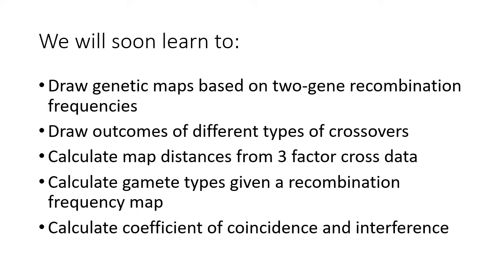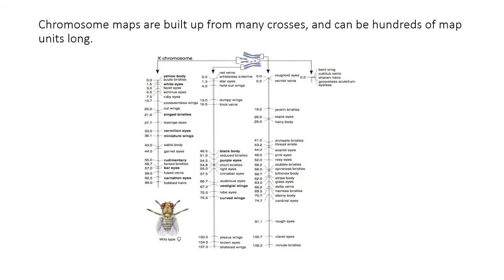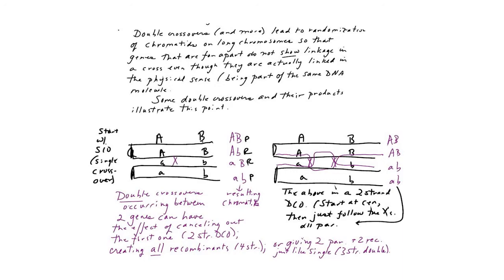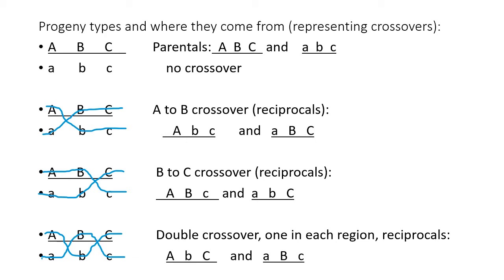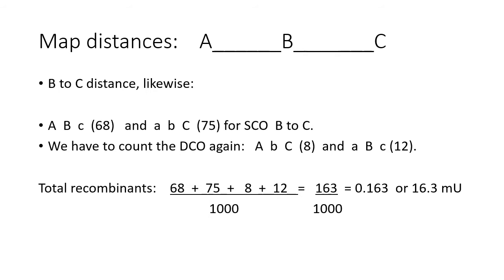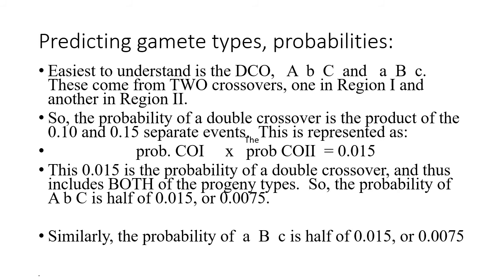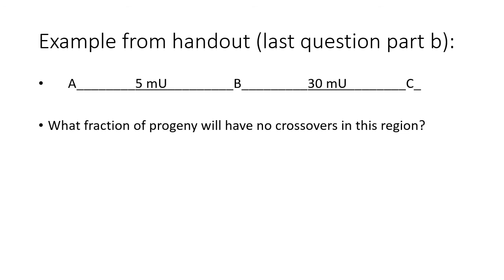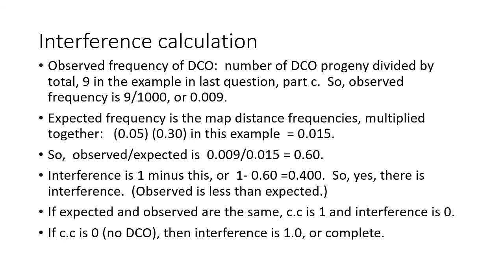12 October 2020 crossovers and three factor crosses